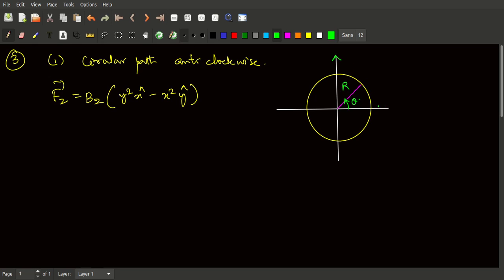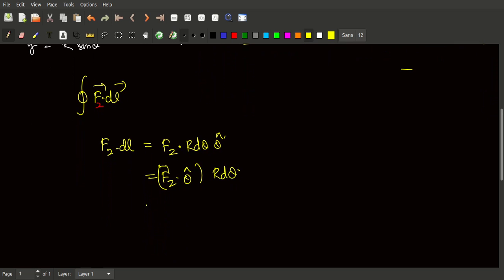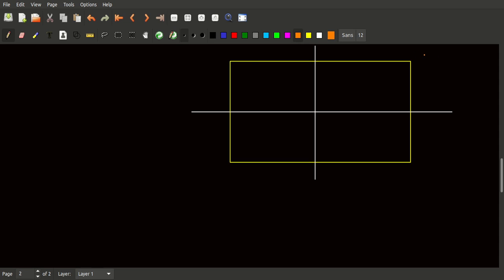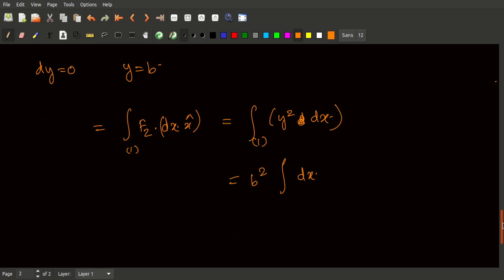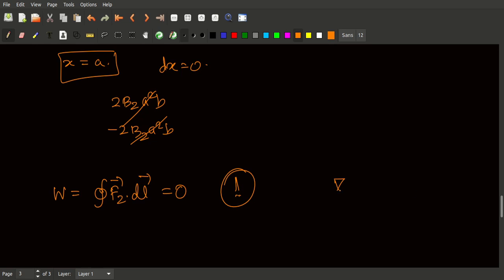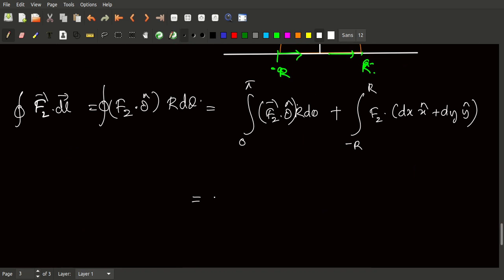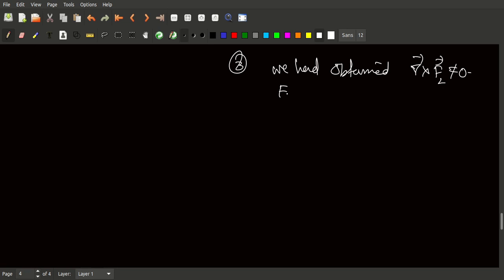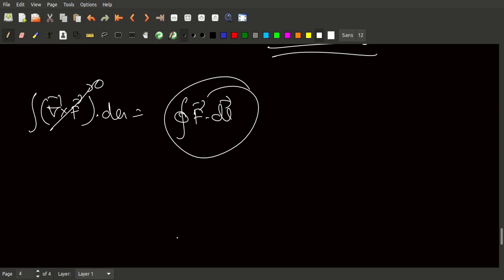PH101 Tutorial 3 problem 3